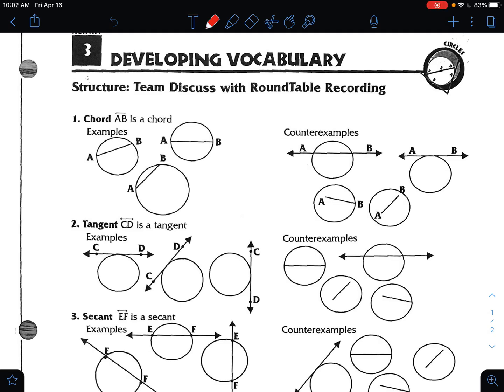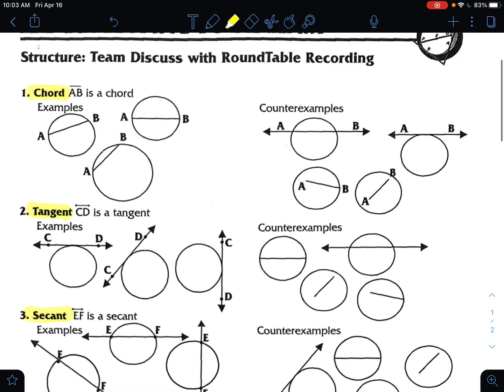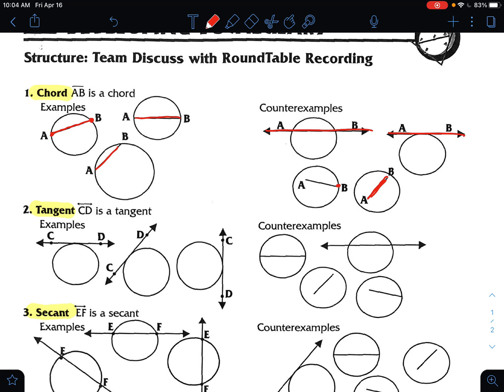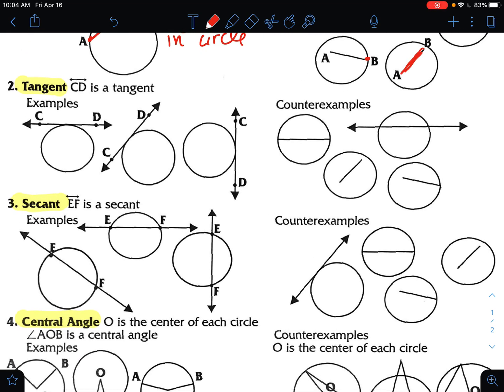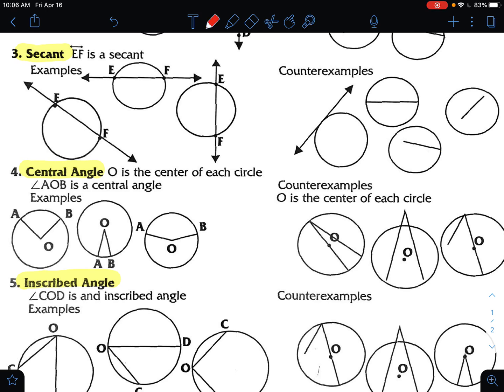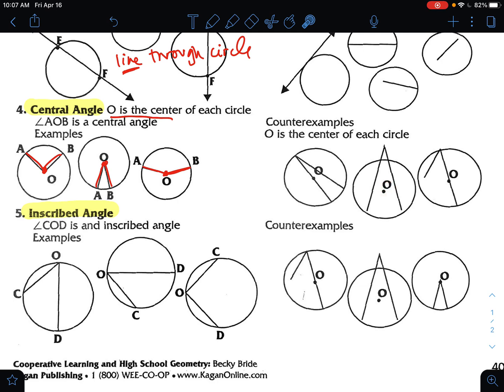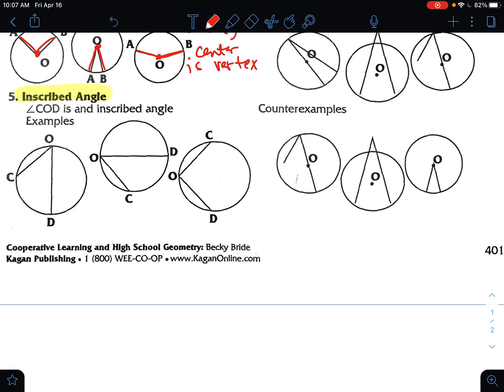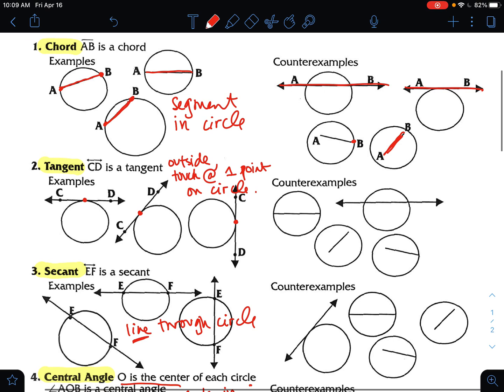Developing Vocabulary video